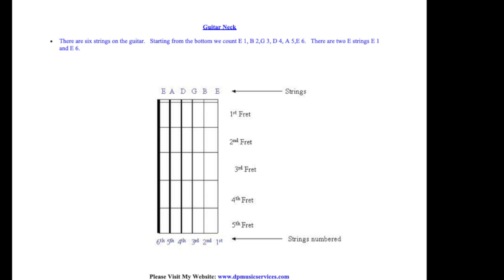GUITAR NECK HAND AND TAB